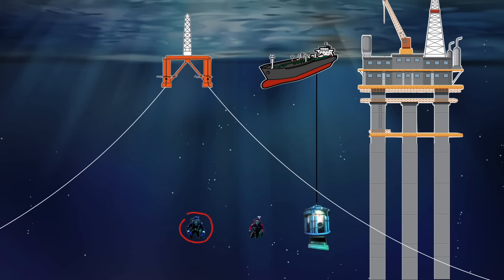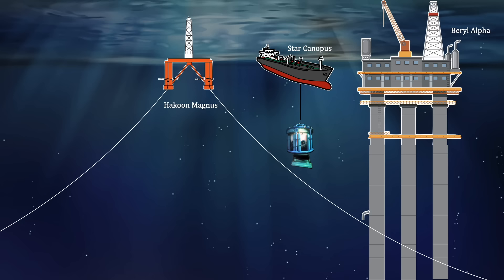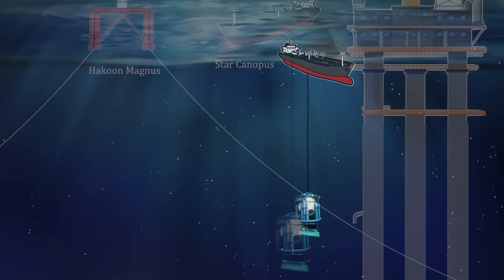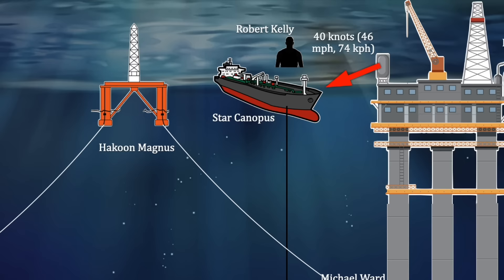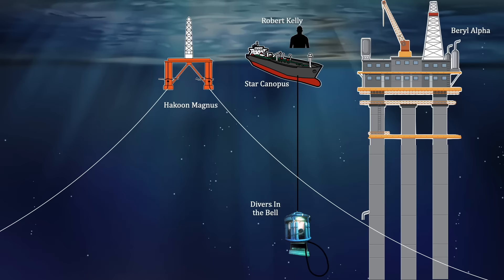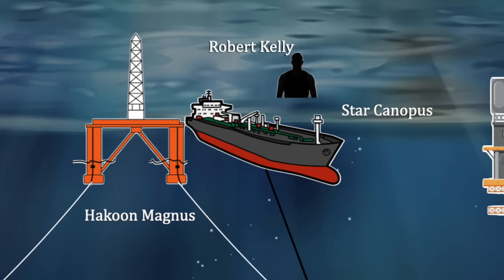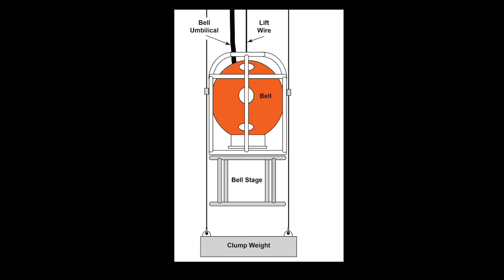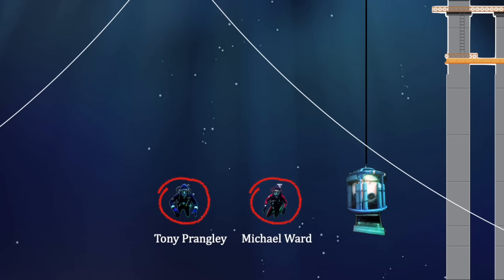Trapped and Alone with no Help | Diving Gone Wrong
While saturation diving in the North Sea, the Diving Bell of the Star Canopus became detached leaving the divers stranded on the bottom with little chance of help. This is a true diving disaster story.

For educational, documentary, and entertainment purposes only. Based on actual events.  The authoritative sources used for this story include interviews, newspaper articles, and TV news reporting meant to educate and memorialize notable cases in our history.

Storyblocks - Monsters SBA 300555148; SBA - 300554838.

Chapters:
0:00 - Intro
0:20 - Saturation Diving on the Star Canopus
2:24 - Diving Operations
5:02 - Trapped